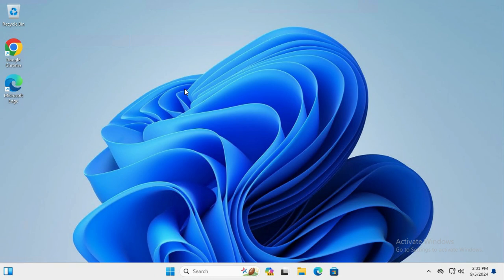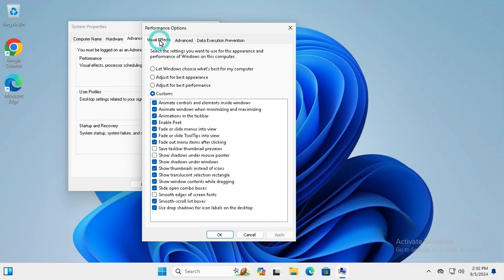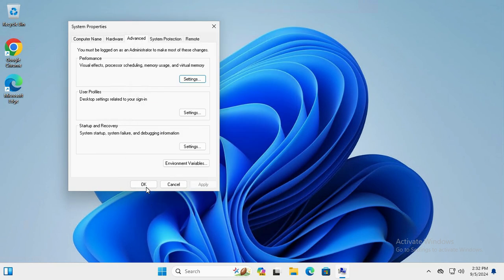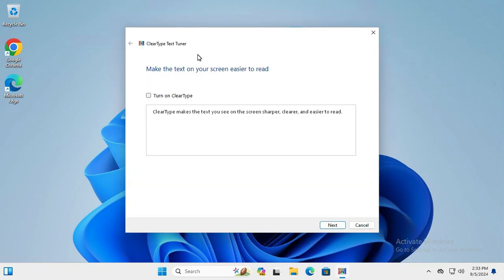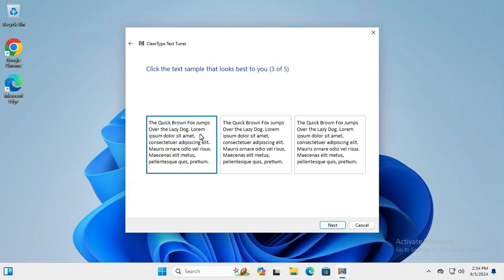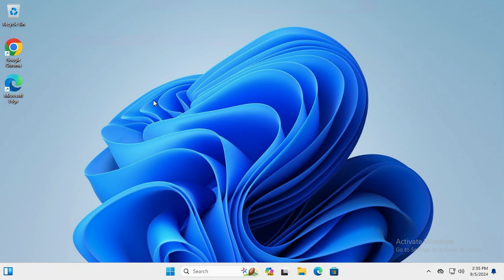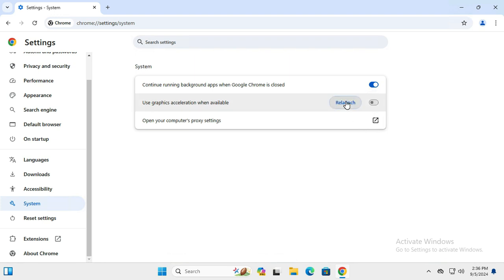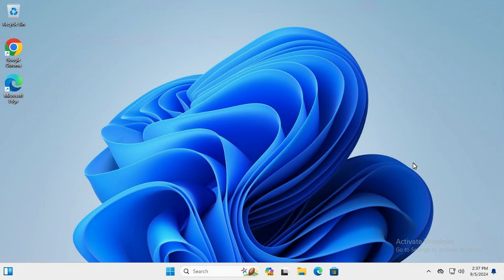How to Fix Text Not Displaying Correctly In Chrome On Windows 11